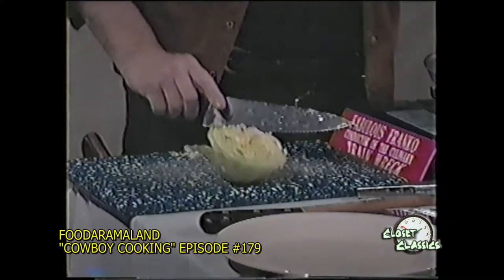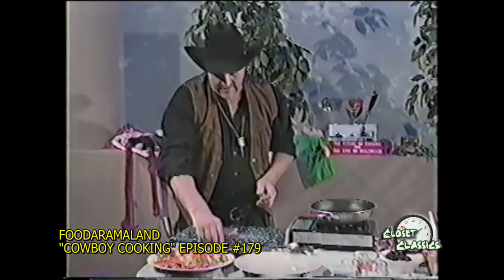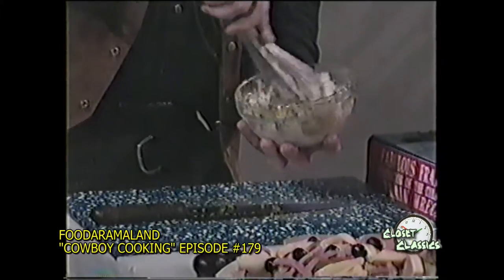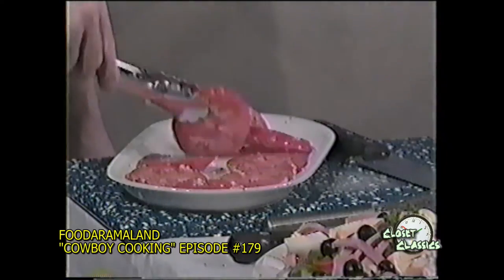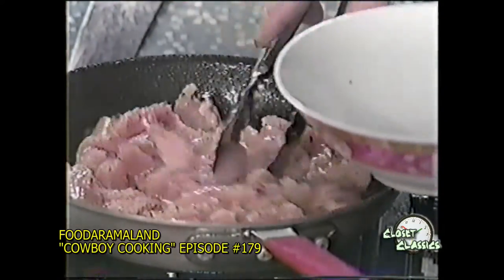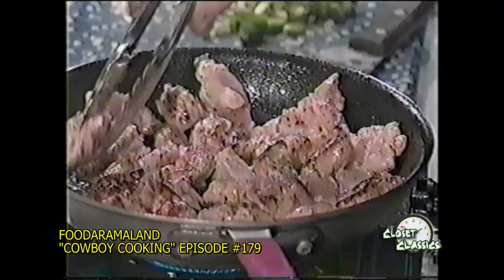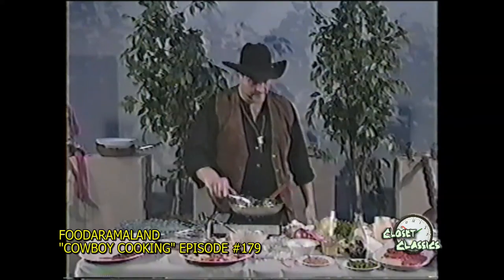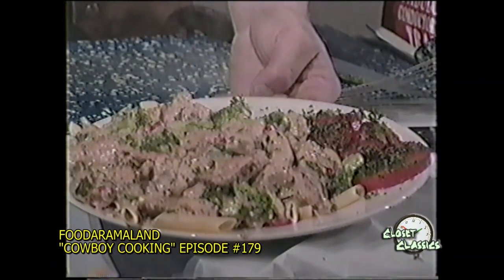Closet Classic: Foodaramaland "Cowboy Cooking"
This week's Closet Classic takes us back to 1998 for episode 179 of Foodaramaland, hosted by Chef Frank McGonagle aka "Fabulous Franko". In this episode, Franko cooks up some cowboy-style cooking for his viewers.